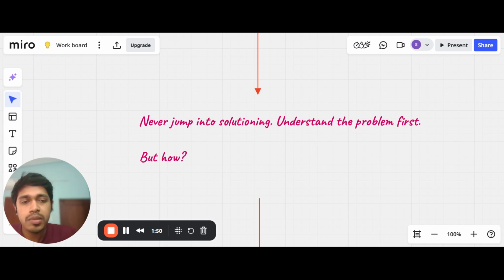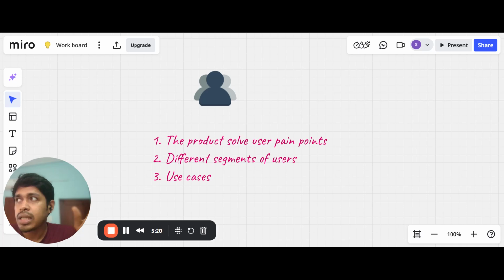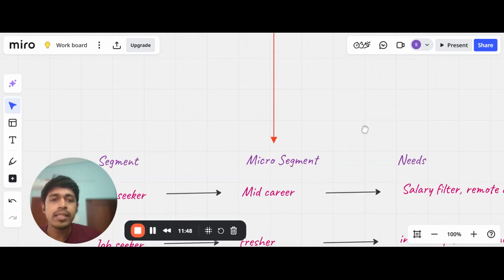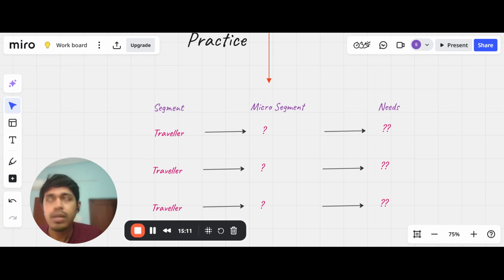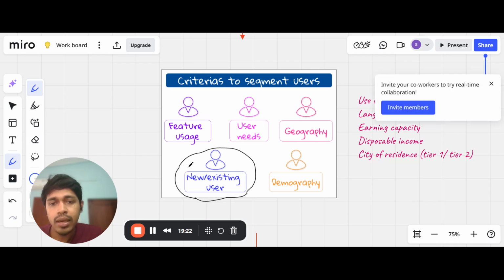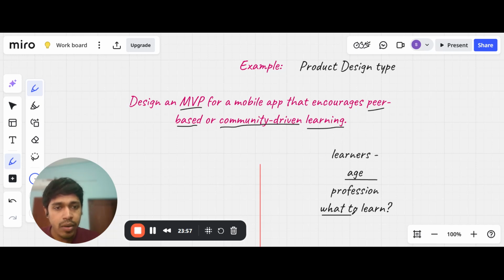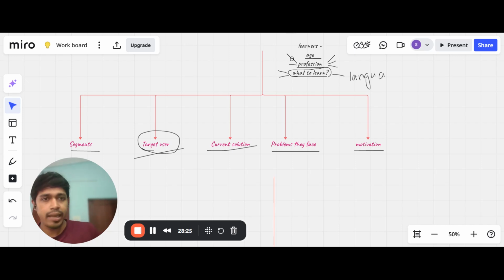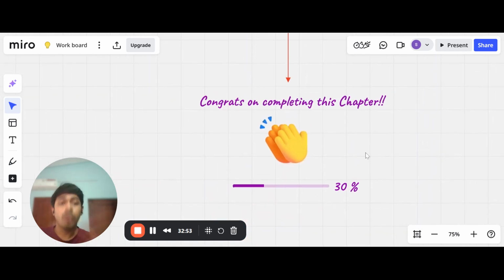Product Case Solving for PM Interviews | Clarify about Users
Hi all,

I have built a small community of aspiring PMs.

To learn directly from me, join the program using this